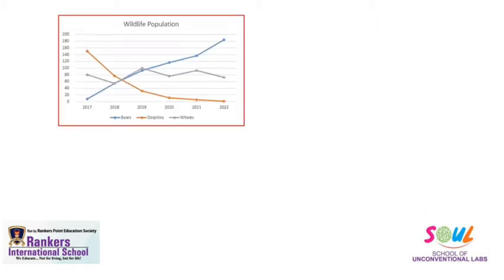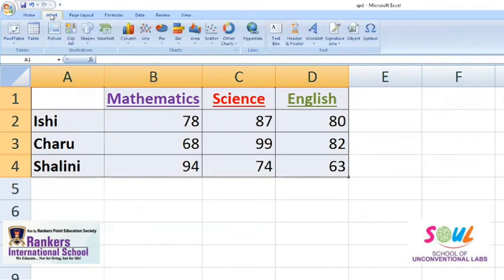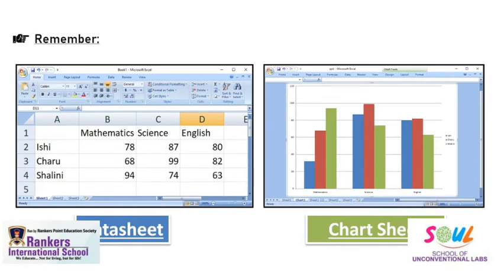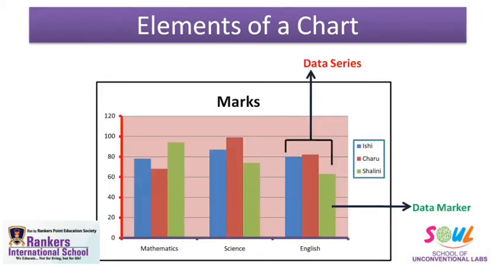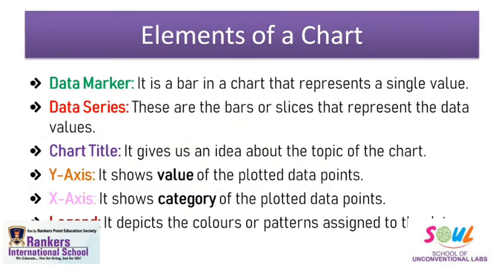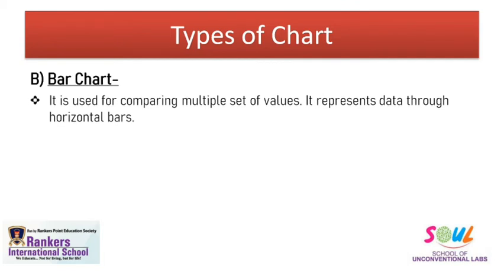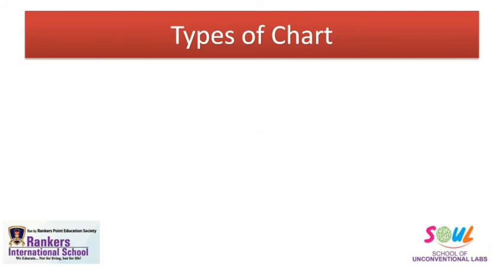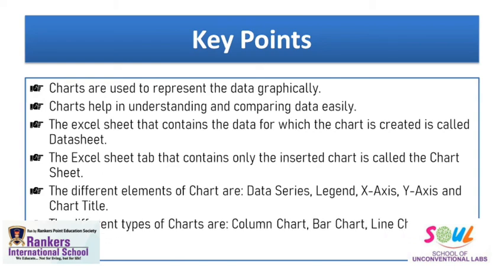Chapter-3 charts in excel